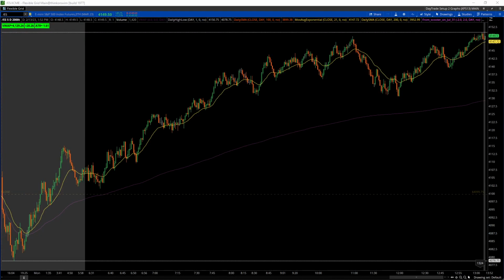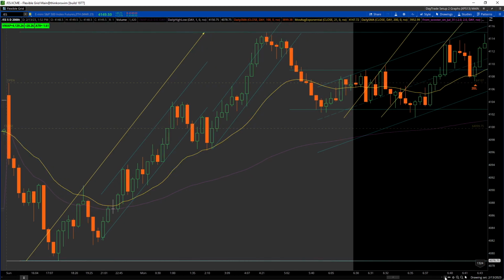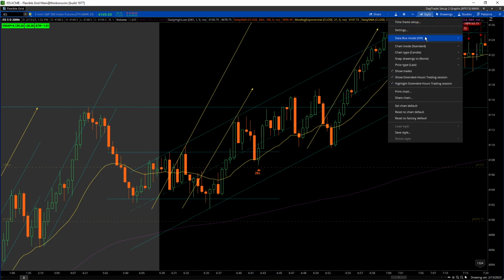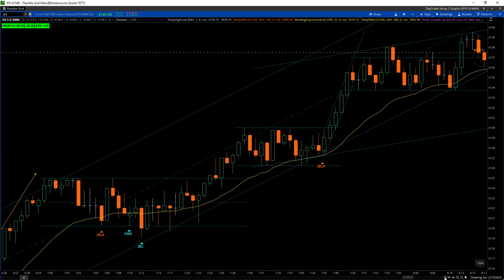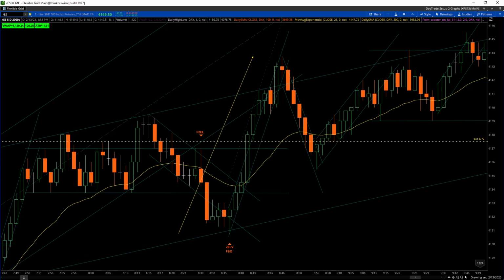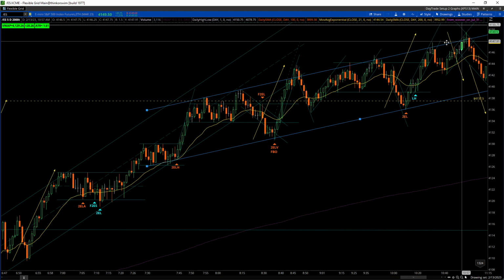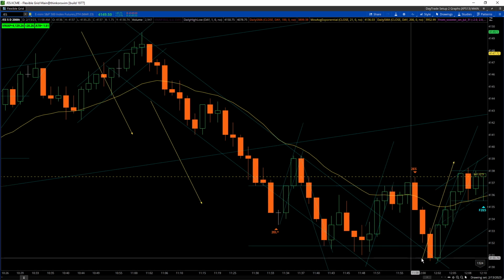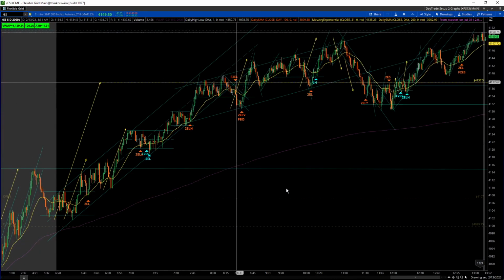Price Action Trading (ToS 2/13/2023), Emini 2000Tick, 3W/2L - Organized steady Rally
Pre-market prices sold off, but then rallied shortly after. On the open prices rallied in a organized and steady path. Several areas of consolidation formed trading ranges. Volume was noticeably lower today so it took a while for candles to print. Unfortunately I didn't find a lot of trades, but if you got into a couple they would've ran well.

OPEN - 4106.75
HIGH - 4150.75
LOW - 4101.5
CLOSE - 4147.25

Catalyst - N/A

6:42AM (2:29) – Possible Trade 2EL Bonce off the EMA and break above the top of the Trading range.
7:10AM (5:40) – Trade 1 – F2ES (Red), seeing EMA holding, bottom of the trading range. Looking for a move back up.
7:13AM (6:06) – Trade 2 – 2EL (Green), bounced off the bottom of the trading range and ended on good candle. Placed entry back one tick above the original signal bar.
7:45AM (7:49) – Possible Trade 2ELH, the red candle made the 2EL with the bounce off the EMA and bottom of the trend channel. Wasn’t comfortable with the prices moving to top of the trading range. However EMA was crushing the price bars. If only the setup were more clearly 2EL.
8:37AM (10:53) – Possible Trade 2ELV * FBO, over shoot of the trading range created a undershoot. Three previous candles consolidating, but also making lower lows and lower highs.
10:20AM (15:35) – Trade 3 – LH (Green), saw a 2EL with two legs down. Seeing possible bounce off the top of the larger trading range. Signal bar closed above the EMA and was bullish.
11:34AM (18:06) – Possible Trade 2EL, good signal bar, far enough from EMA to get a scalp. Completed a measured move. Breaking back into the bearish trend channel.
12:10PM (20:45) – Trade 4 – F2ES (Red), good signal bar for the failure, tapped the EMA then reversed bullish. Unfortunately price only moved up four ticks then came back down and stopped me out. Hindsight review trade entry was at top of the Trading Range, but range was in early development.
12:18PM (21:57) – Trade 5 – 2ELH (Green), hidden second entry long, good signal bar and enough room to the top of the trading range. As able to get an 8pt runner.
12:58PM (23:12) - Good setup but no trade - 2EL & F2ES & right at the EMA. This was a great setup, but it printed close to the end of regular trading hours.

This video is mainly for my own learning process and to improve my trading. I decided to make it public incase it can help anyone else. 2000tick, ThinkorSwim. . Risk Disclosure: